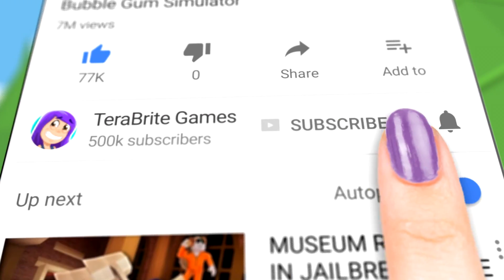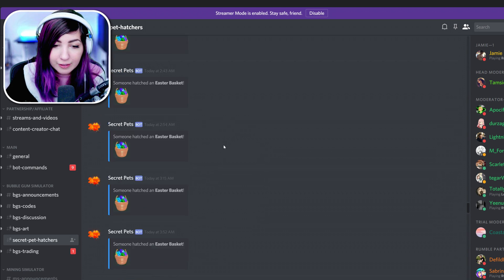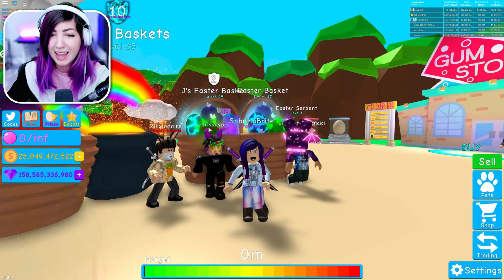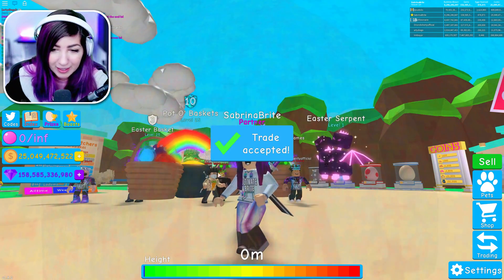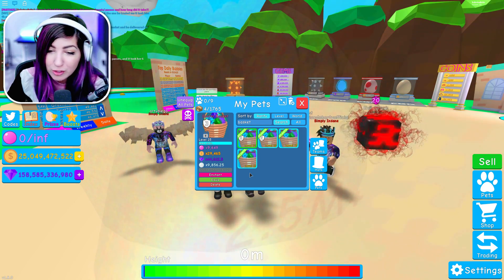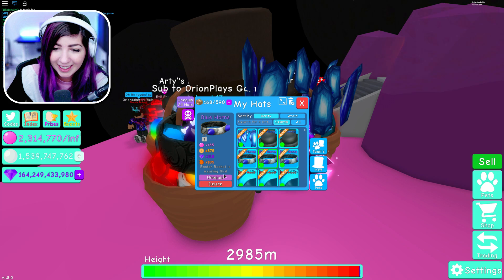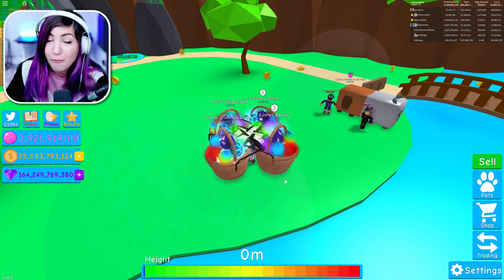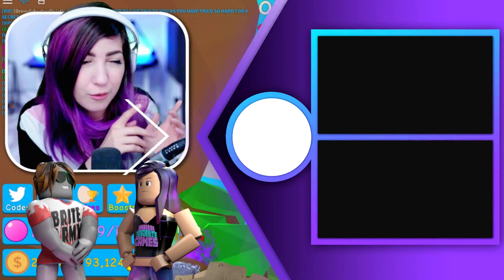SECRET EASTER BASKET PET TEAM OF 4! | Roblox Bubble Gum Simulator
SECRET EASTER BASKET PET TEAM OF 4 in Roblox Bubble Gum Simulator!